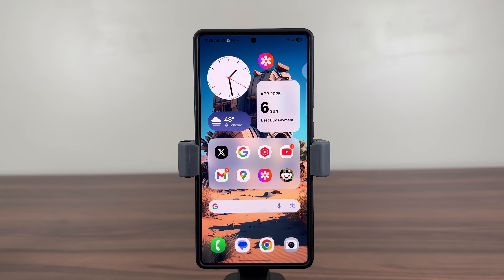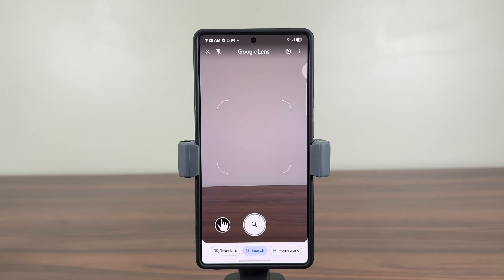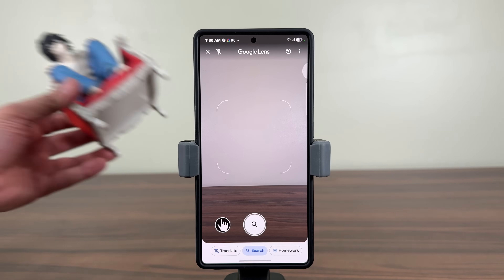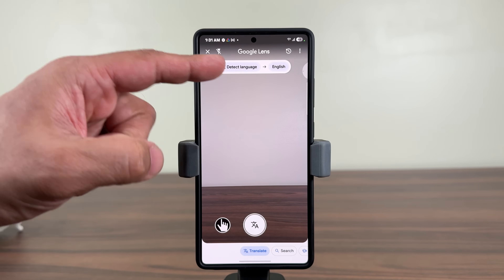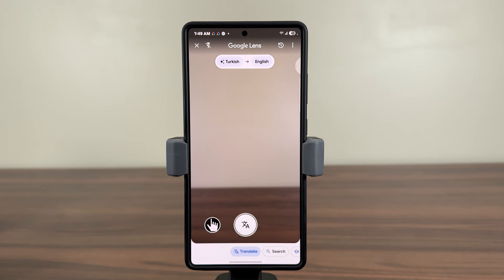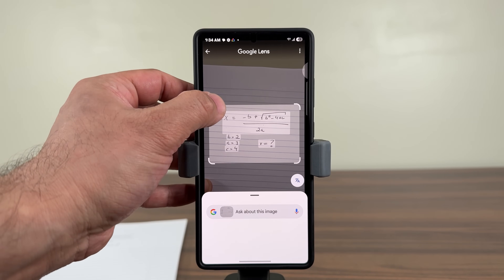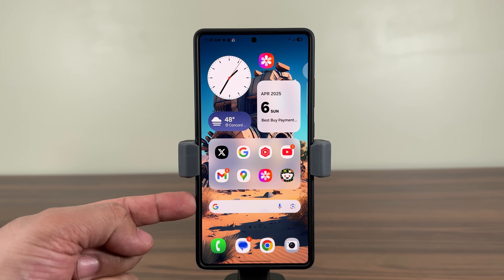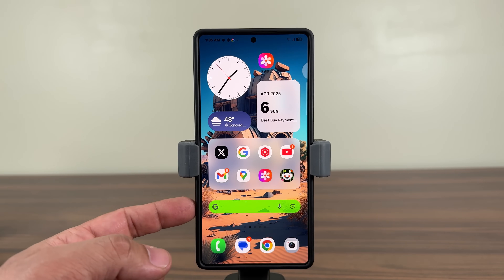Powerful Hidden Feature for ALL Samsung Galaxy Smartphones (One UI 7.0, 6.0, etc)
In this video, I will share a powerful hidden feature for ALL samsung galaxy smartphone that will blow your mind. If you haven't used this feature, you are missing out. Works on any samsung phone, one ui 7, 6, etc. Flagship or midrange.